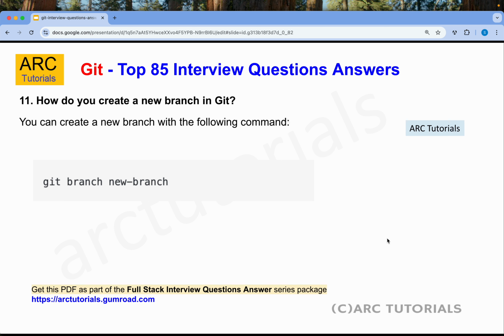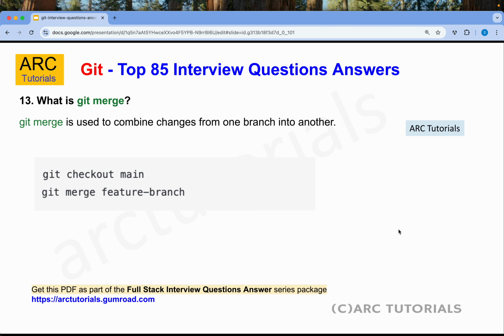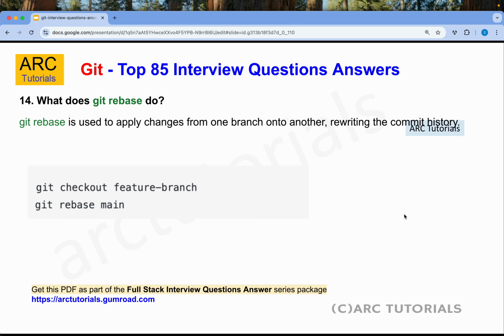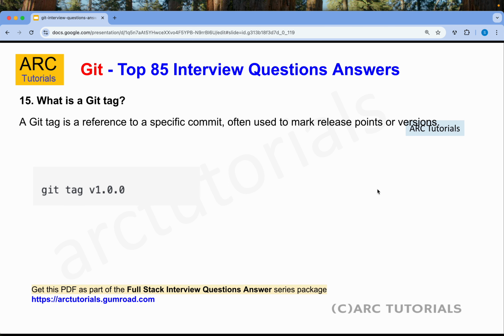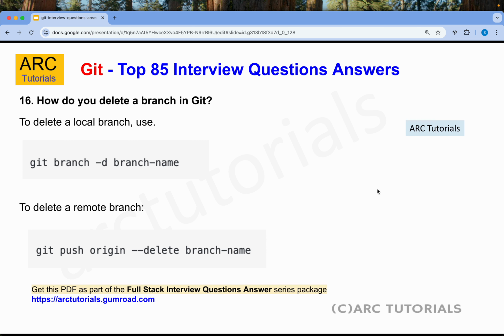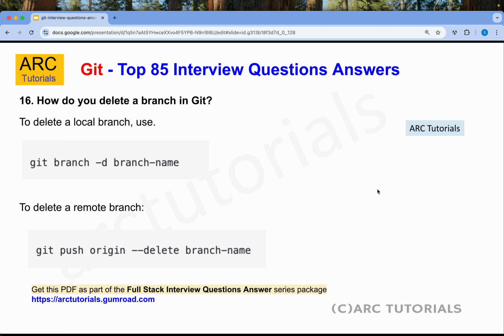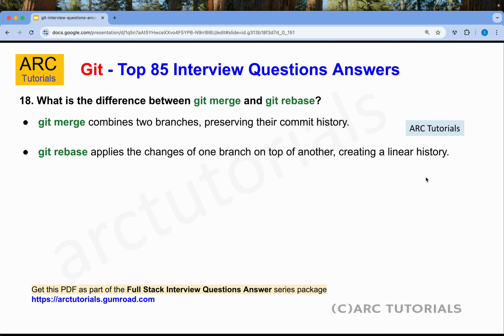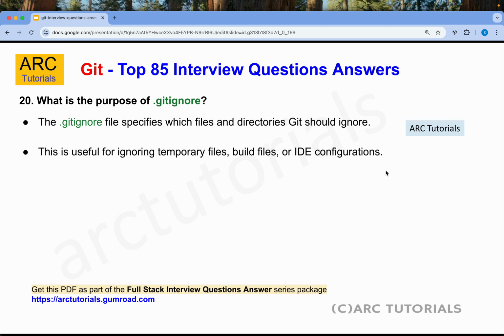Top Git Interview Questions & Answers 2025 - Part 2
Looking for the best Git interview questions and answers in 2025? This video covers essential Git concepts, commands, and advanced topics to help you ace your next Git interview. Whether you're preparing for a software engineering role, DevOps position, or a Git-related job, this guide will give you the insights you need. We dive into common Git interview questions, Git workflows, resolving merge conflicts, Git branches, and more! Be prepared with the latest Git interview questions 2025 and boost your confidence. Watch till the end for expert tips and interview strategies to ensure you stand out!